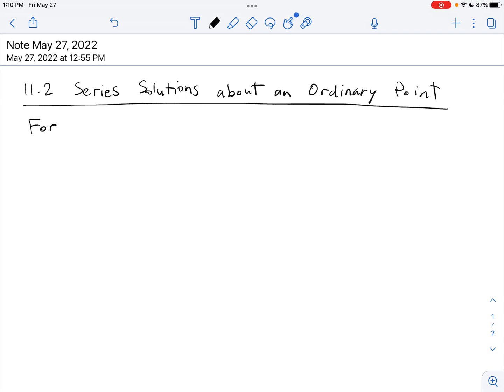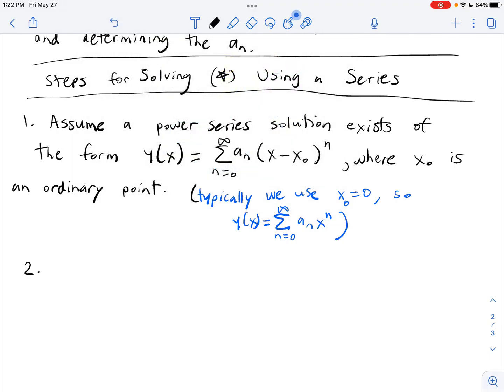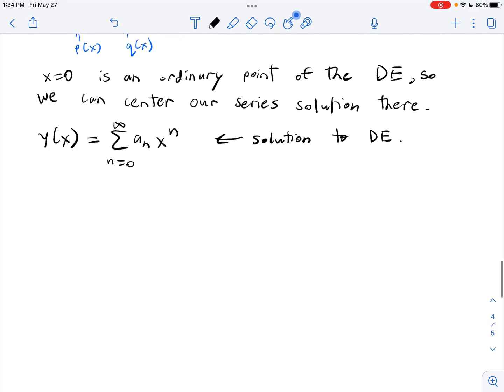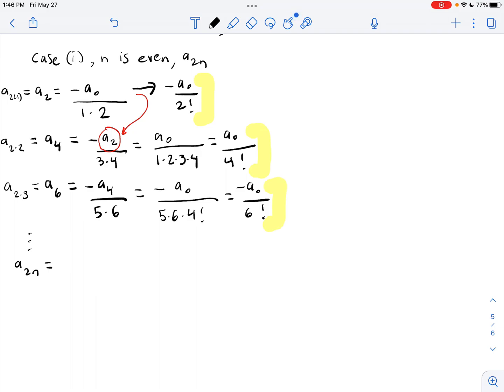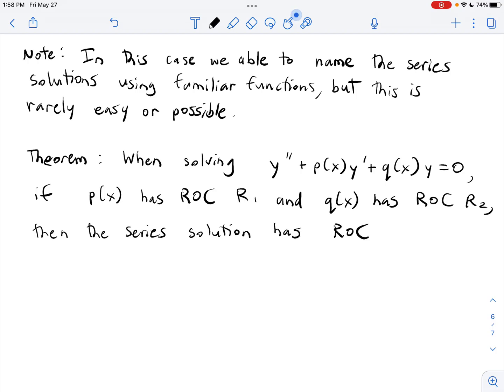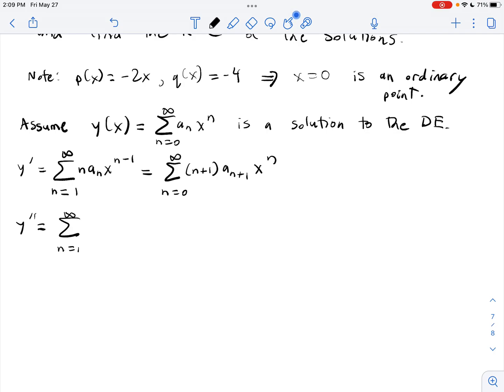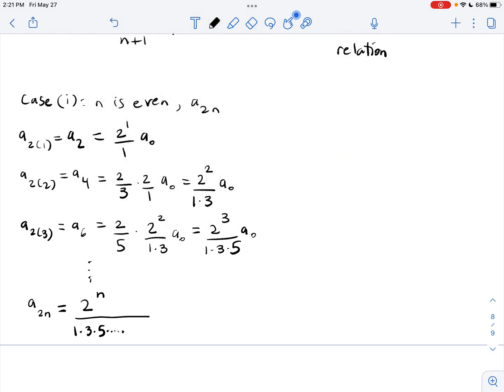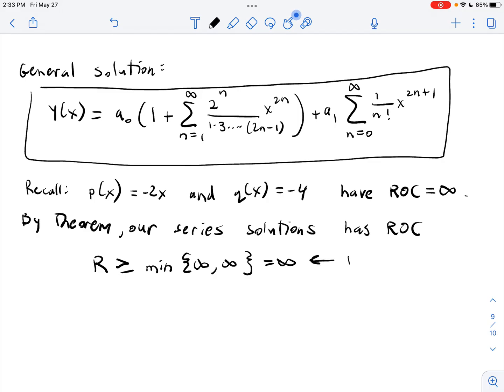11.2 - Series Solutions about an Ordinary Point